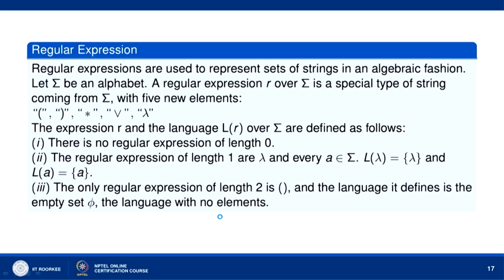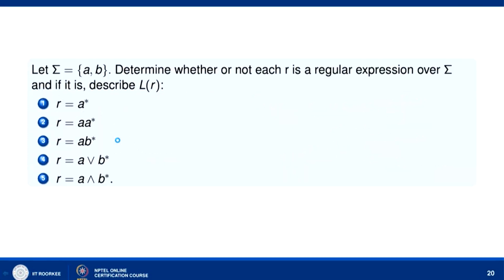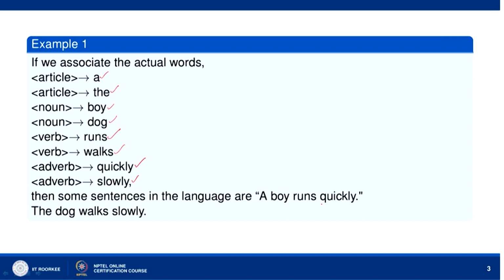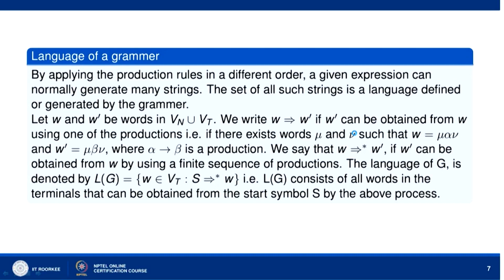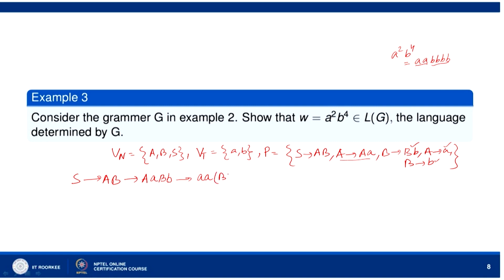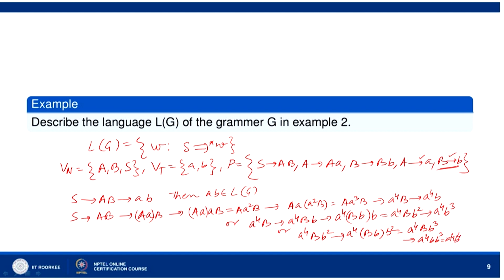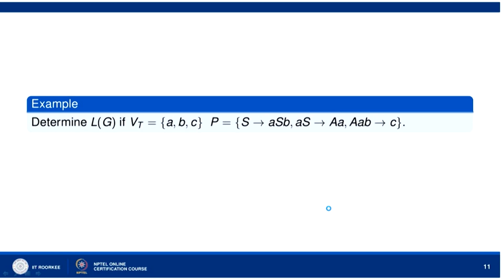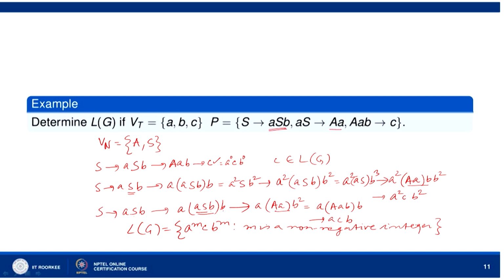Language and Grammers-II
In this lecture, we give a technical definition of grammer which is an algebraic system describing the process by which sentences in the language can be constructed.